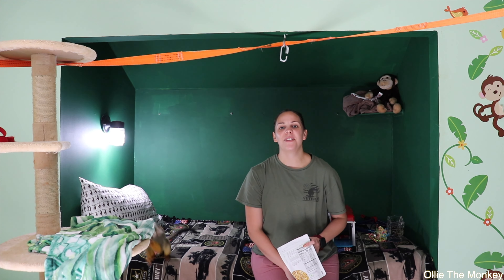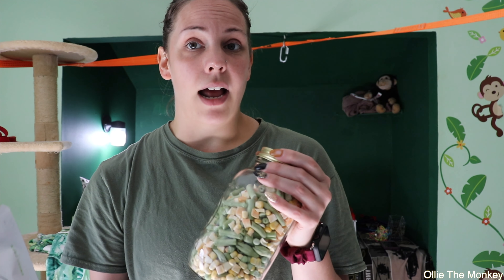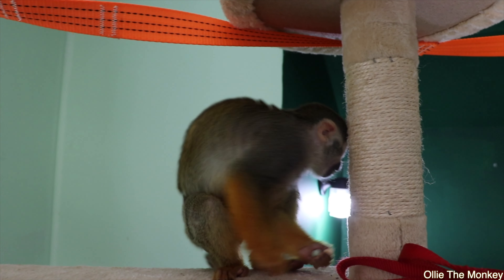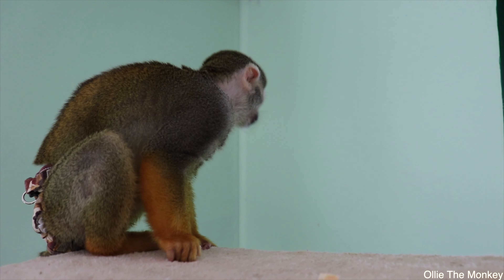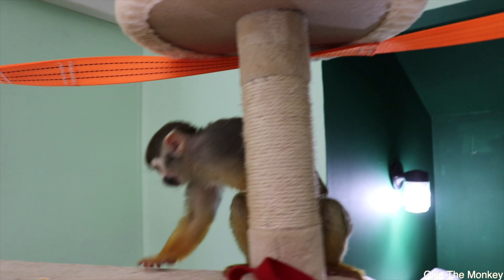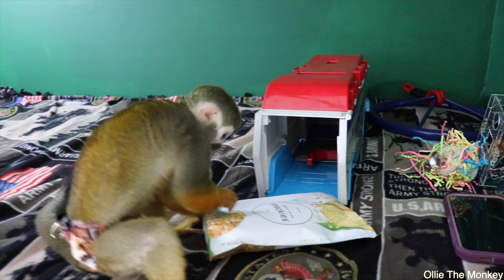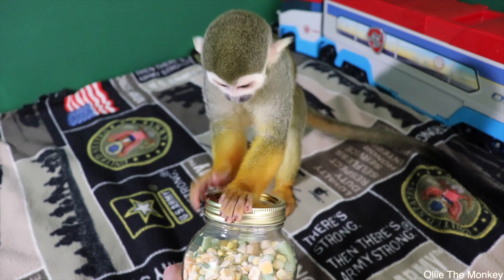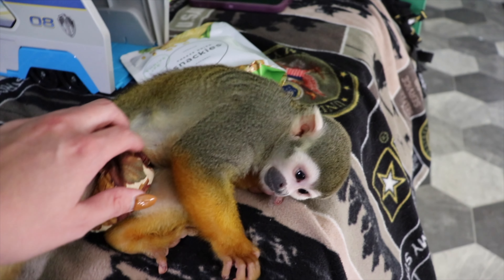Can Ollie Open This Jar? | Eating Freeze Dried Foods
🐒Check Out Ollie's Amazon StoreFront For All Our Favorite Pet Items